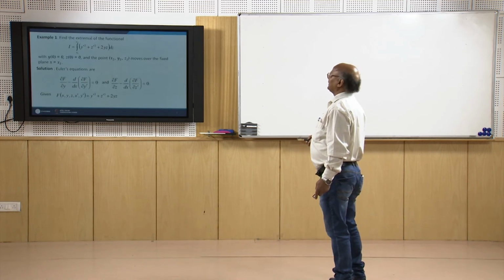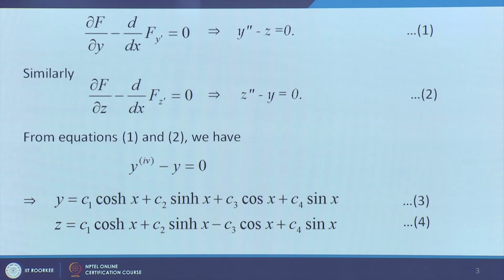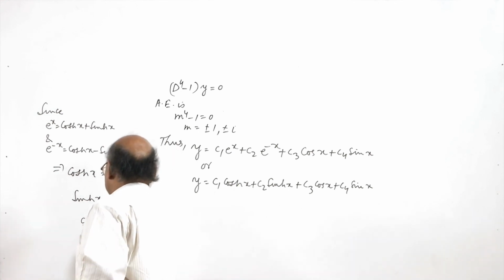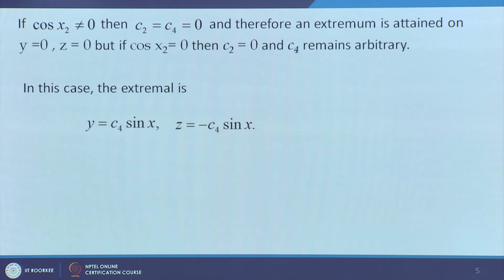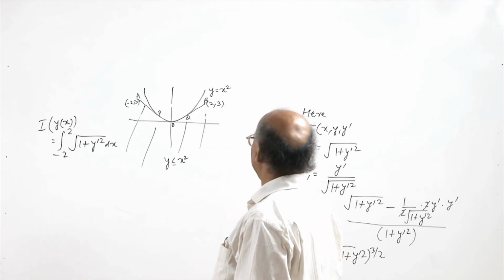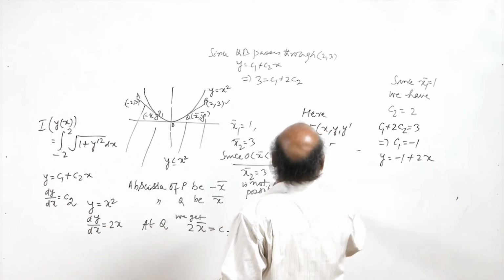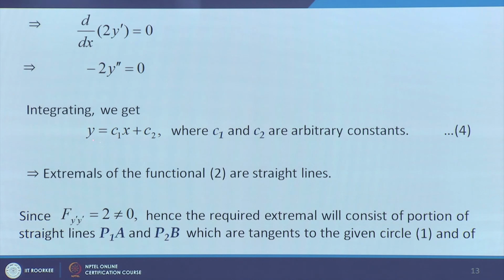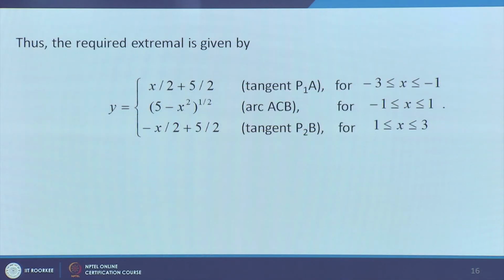Variational problems with moving boundaries One sided variation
In this lecture we discuss the extremum variational problem where a restriction is imposed on the class of permissible curves in such a way that the curves  can not pass through points of a certain region R.